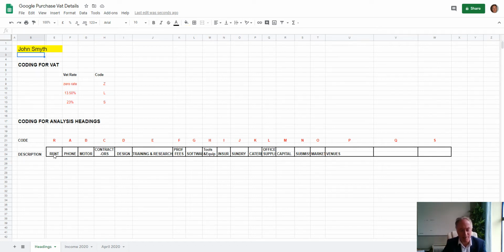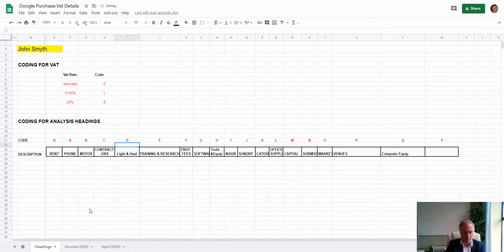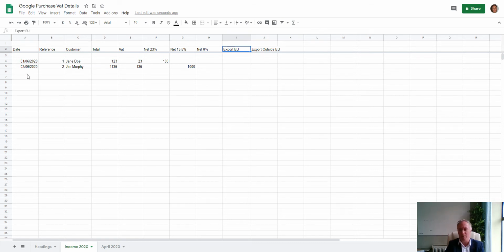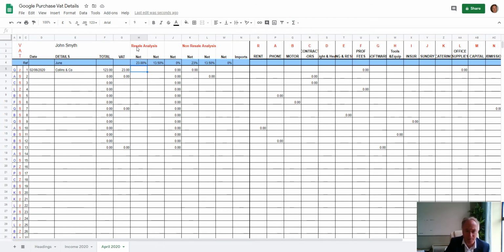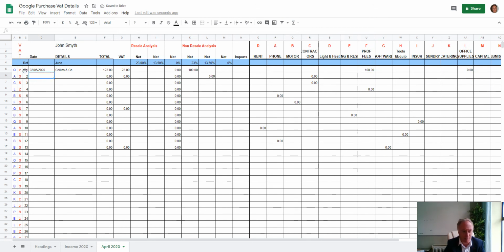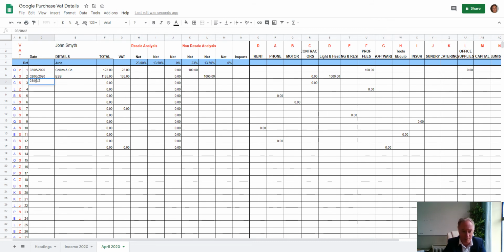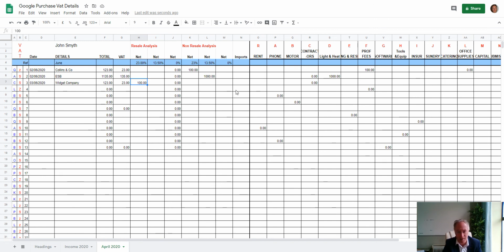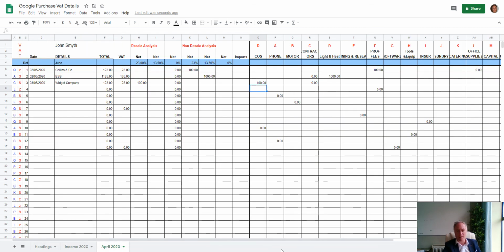Tutorial on Google Sheet